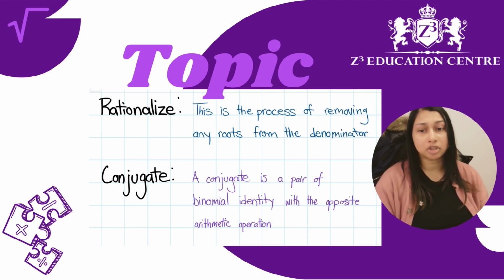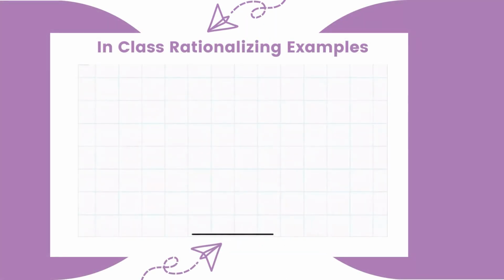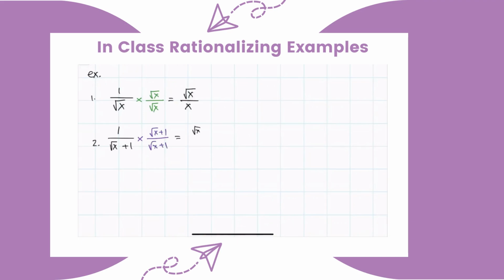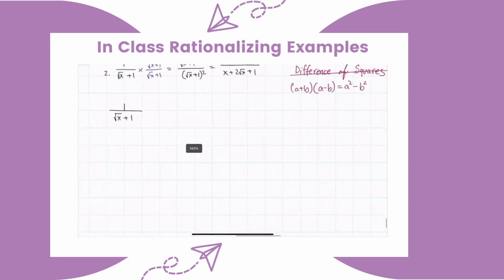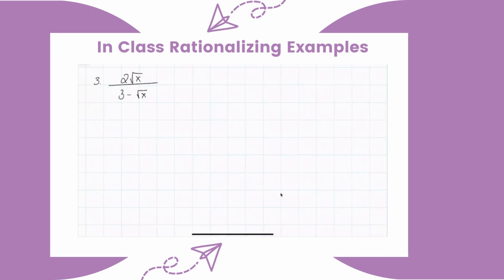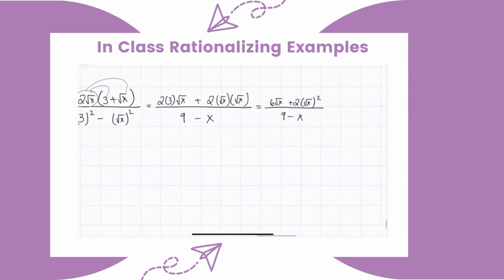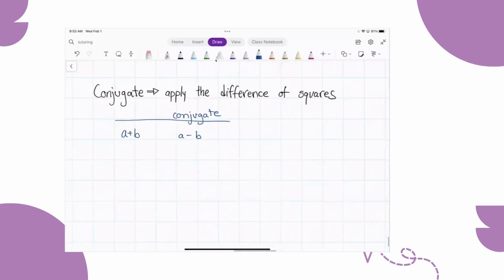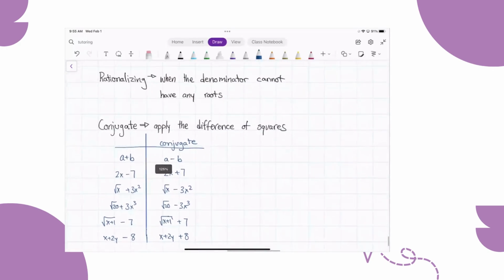MCV4U - 1.1 Rationalizing and Conjugates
MCV4U

Lesson 1
-rewrite a radical expression with a one-term radical in the denominator
-find the conjugate

page 9